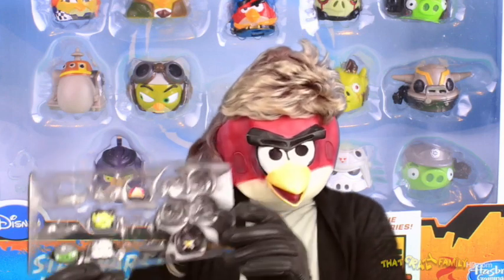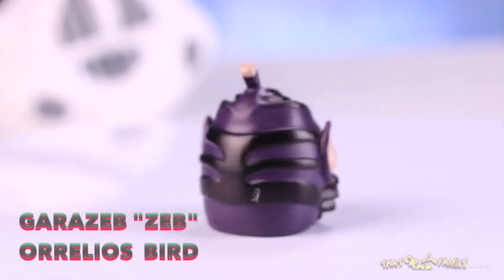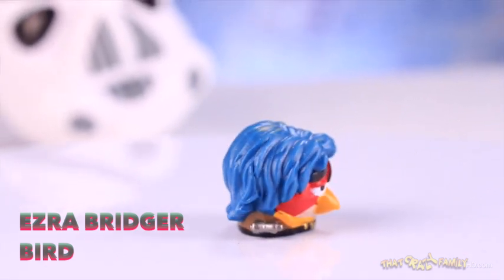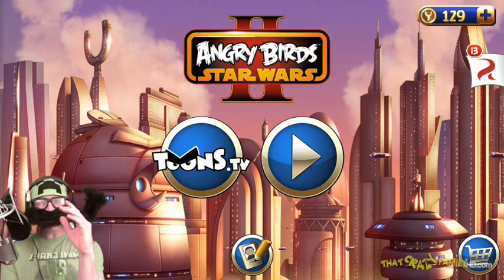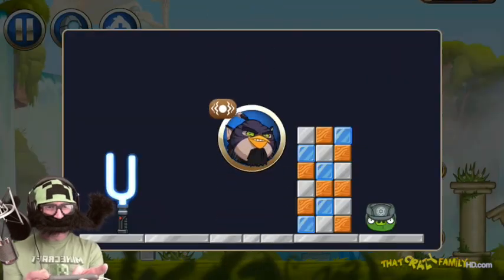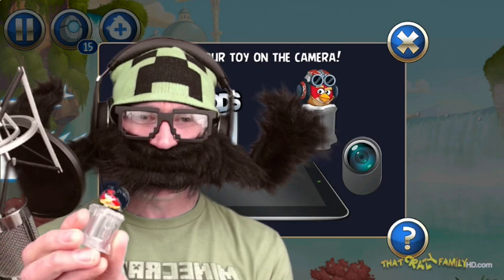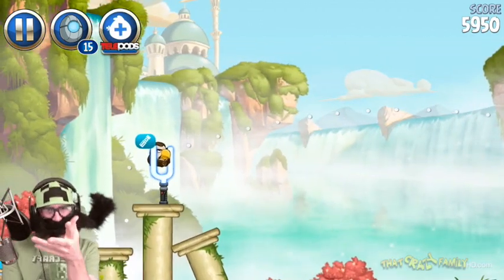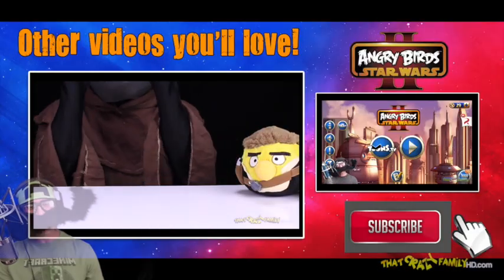Angry Birds Star Wars 2 Rebels Heroes and Villains Ep4!! | ThatCrazyFamily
AMAZING Angry Birds Star Wars 2 Rebels Heroes and Villains pack opened by Anikin Skywalker Bird!!

In this episode, Anikin Skywalker Bird opens up Zed Orrelios Bird and Ezra Bridger Bird.  Then, Zat from ThatCrazyGaming does some Let's play and shows you what the Angry Birds Star Wars II characters look like inside the game! Cool!!

The Angry Birds Star Wars app comes to life! This line of Hasbro toys captures all the launching and destroying fun of the app in physical form and features your favorite Star Wars characters re-imagined as high-flying Angry Birds and villainous pigs! Battle for the fate of the galaxy with excusive heroes and villains from the new animated series, Star Wars Rebels! These exclusive Angry Birds Star Wars figures are available only in this set. When you want to go virtual, you can teleport all of your figures into the Angry Birds Star Wars app with your Telepods base! Then you can unlock those characters in the app! Launch into bird-on-pig mayhem with the Rebels Vs. Villains Multi-Pack!
Star Wars products are produced by Hasbro under license from Lucasfilm Ltd. Hasbro and all related terms are trademarks of Hasbro.
Pack includes 12 figures, 1 Telepods base, and instructions.
• Rebels Vs. Villains Multi-Pack has 6 Bird figures and 6 Pig figures for Angry Birds fun • Figures look like characters from the Star Wars Rebels series and are available only in this set • Includes Kanan Jarrus, Hera Syndulla, Sabine Wren, Garazeb "Zeb" Orrelios, Ezra Bridger and C1-10P ("Chopper") birds • Includes The Inquisitor, Agent Kallus, Imperial Officer, AT-DP Pilot, Chikatro Vizago and Vizago Droid pigs • Use your Telepods base to unlock your figures in the Angry Birds Star Wars app (mobile device not included)

►Click here for More ANGRY BIRDS TRANSFORMERS featuring unboxing, reviews, and Let’s Play!◀︎